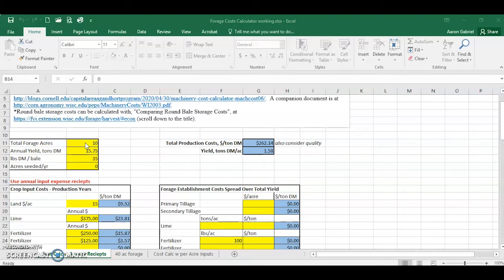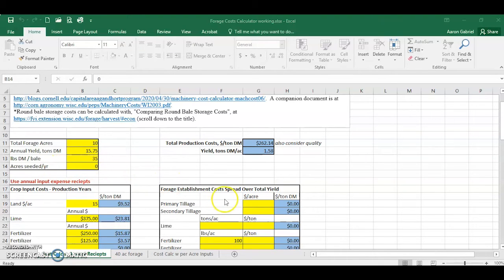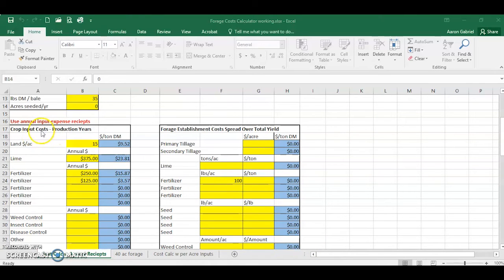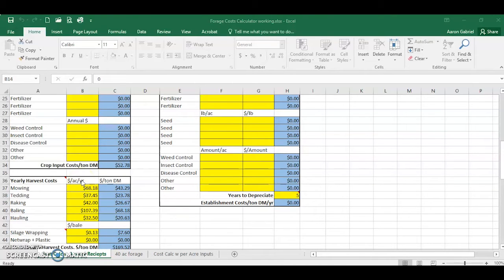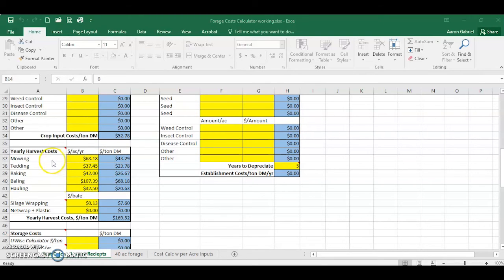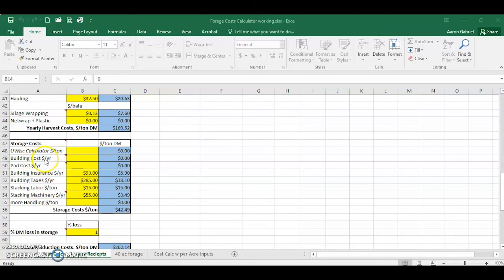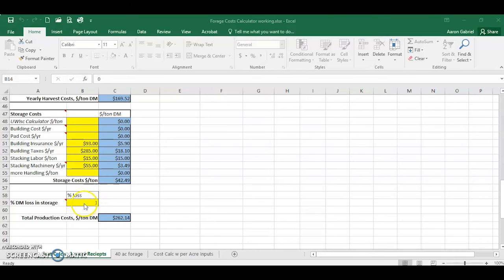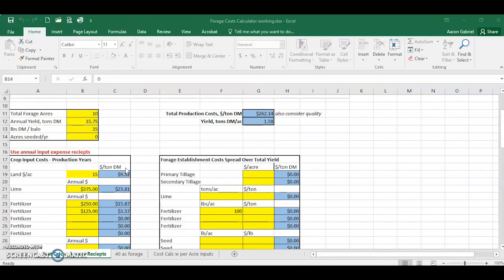Forage Cost Calculator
Instructions on how to use a spreadsheet to calculate forage (hay, baleage, haylage) production costs for simple farm operations.